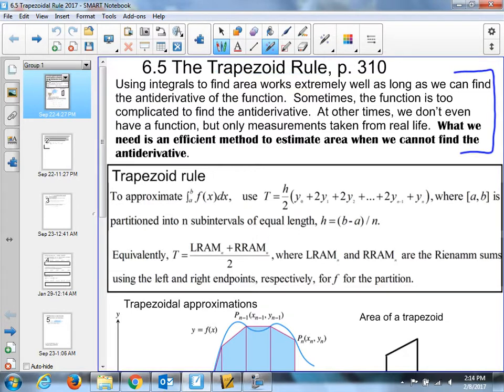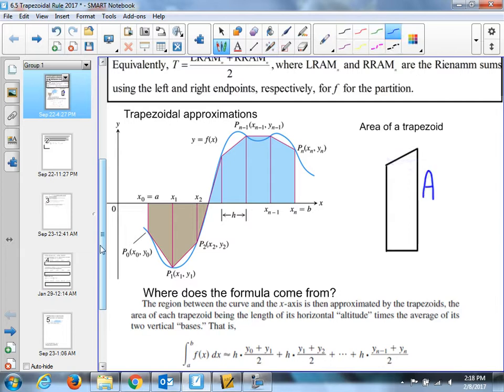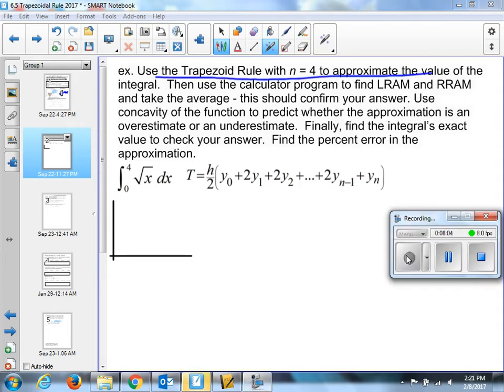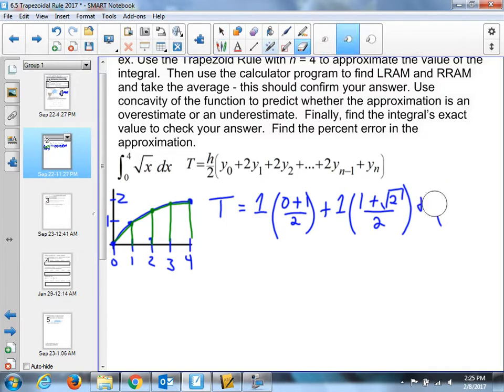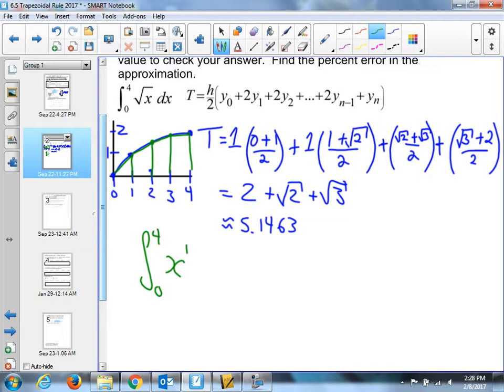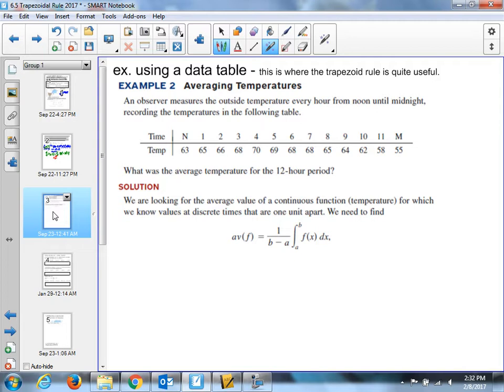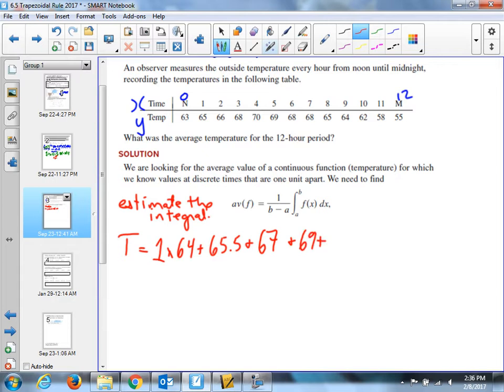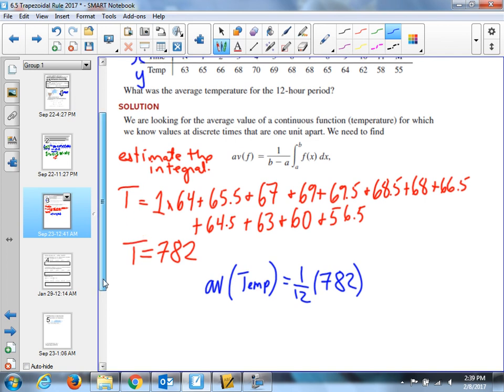6 5 Trapezoid rule